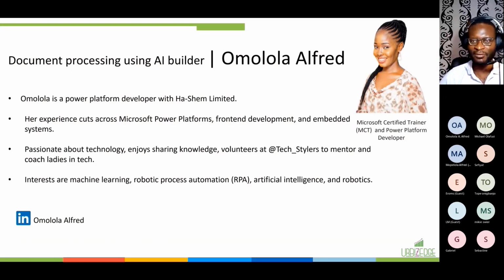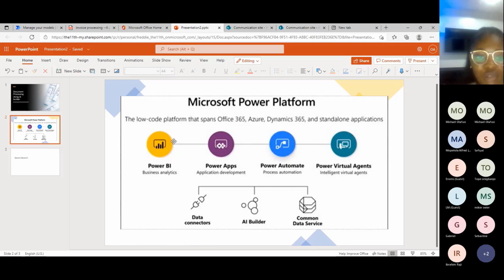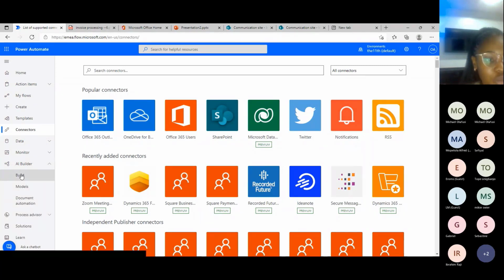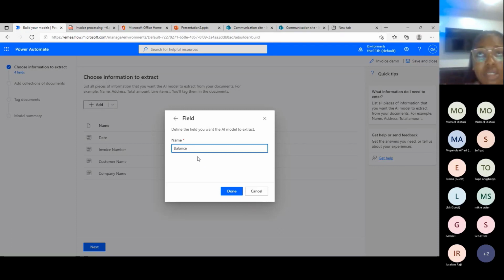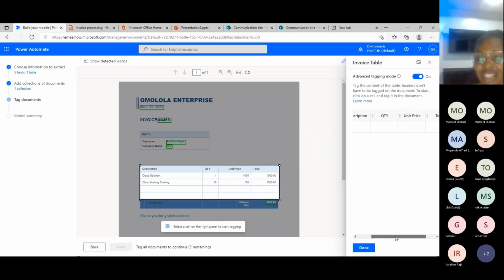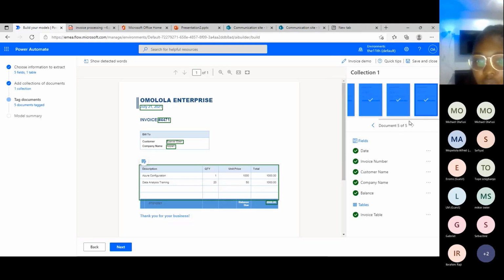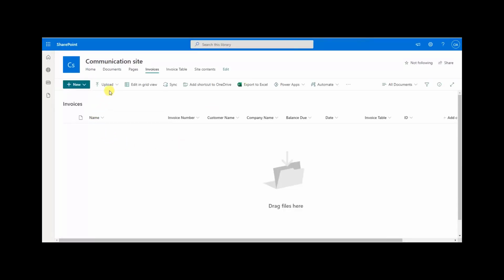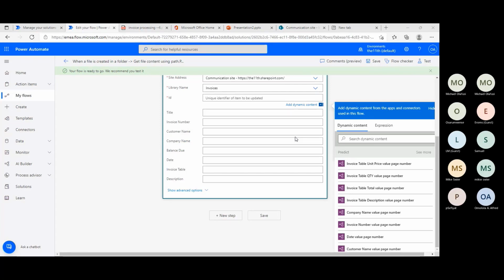Power BI Office Hour 70: Document processing using AI builder | Omolola Alfred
Details
Speaker: Omolola Alfred

Agenda:
1. Topics
2. Plenty Q&A

Profile:
Omolola is a power platform developer with Ha-Shem Limited. She is an experienced IT professional with a demonstrated history in IT solutions cutting across Microsoft Power Platforms, frontend development, and embedded systems.

As a Microsoft Certified Trainer and a Power Platform Developer, she enjoys sharing knowledge. She is a volunteer @Tech_Stylers to mentor and coach ladies in tech. She is interested in Machine learning, Robotic Process Automation (RPA), Artificial intelligence, and Robotics.

She loves music, books, football, scrabble, and baking tasty cakes.